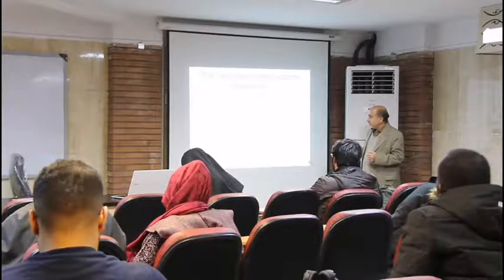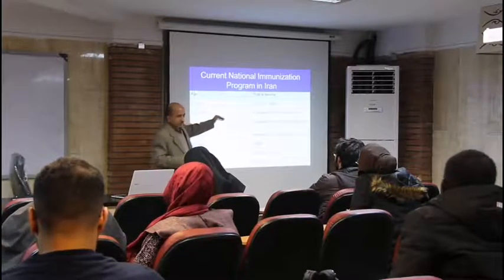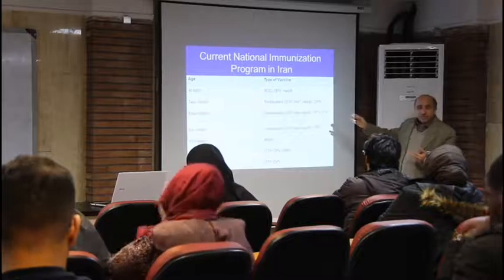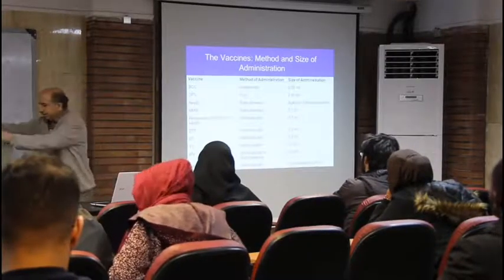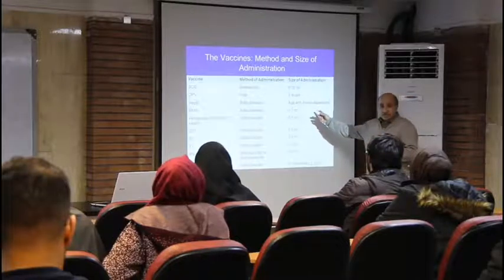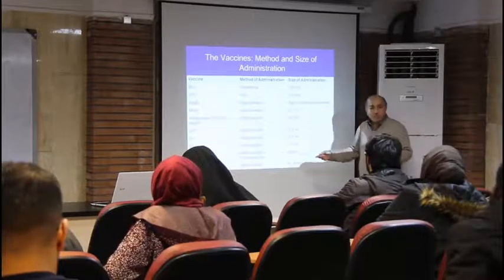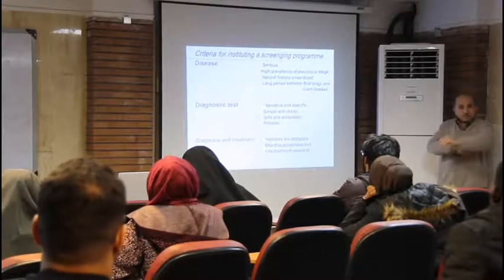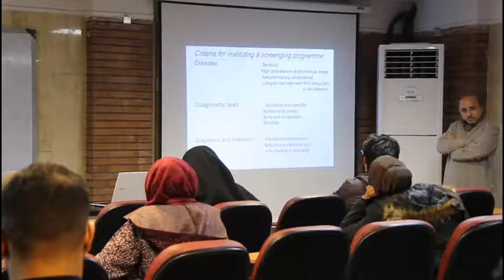National Immunization Plan In Iran - 3/1